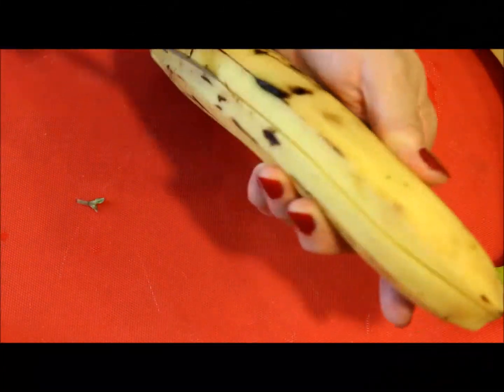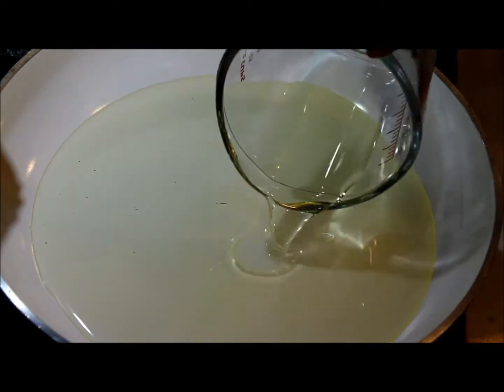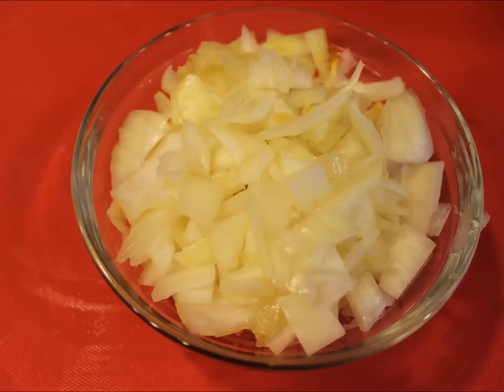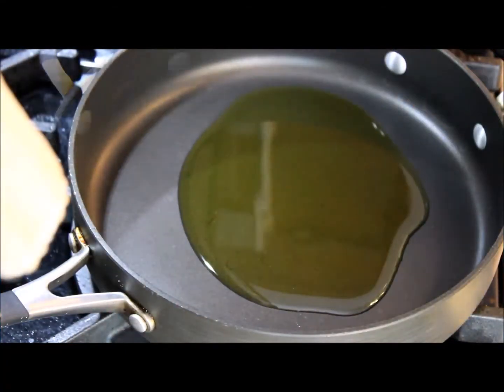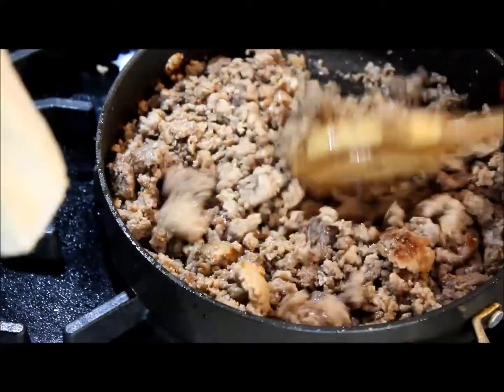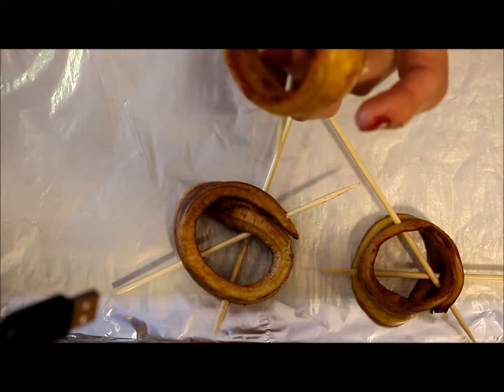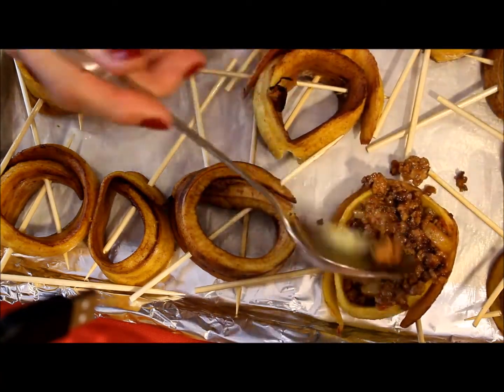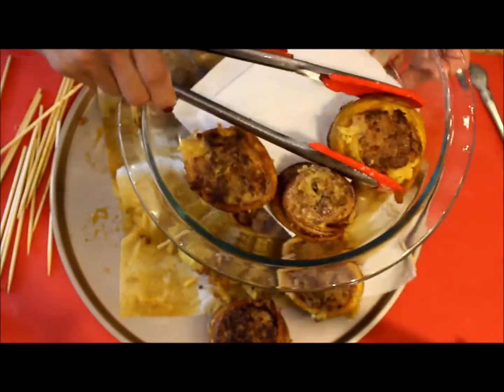How to Make the Traditional Puerto Rican Piononos [Episode 209]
The Puerto Rican Pionono is as traditional as rice and beans in the island of Puerto Rico.  And, as I can observe, all puertorrican channels will have their own version of the piononos.  I have my own original version of a Puerto Rican pionono but this video shows you how the authentic pionono is done and the way I learned to make it.  There is a lot of frying in this recipe; if you don’t like fried food this is not for you.  You can also skip the second frying with the egg mixture by placing them in the oven until the egg is cooked.  Also, if you don’t eat eggs, you can use cheese instead.

Ingredients for about 12 piononos:
(All ingredients are an approximate amount; there is no set rules on how much for each ingredient)
4 plantains
1 cup (more or less) vegetable oil to fry the plantains
2 pounds of ground meat (can be a combination)
2 diced medium potatoes
½ cup (more or less) diced cured salted ham
1 diced large onion
5 or 6 mini sweet peppers
6 garlic cloves
1 tablespoon fresh oregano
5 or 6 culantro leafs (if you don’t have culantro, use cilantro)
½ diced red bell pepper
6 ounces tomato paste
1 teaspoon corn starch, potato starch, or flour
Skewers
(You can add seeded olives)

BUEN PROVECHO!

Luz D Maldonado
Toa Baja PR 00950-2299